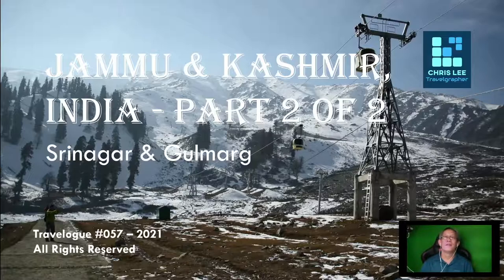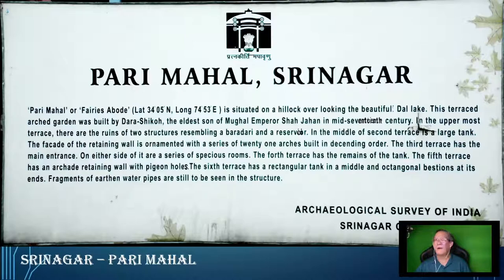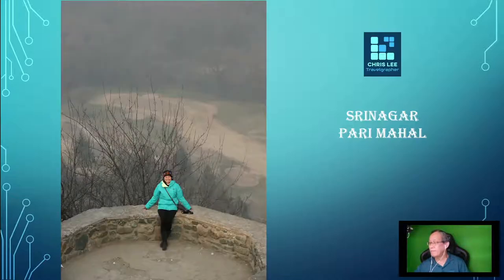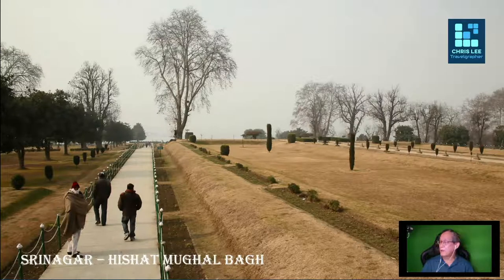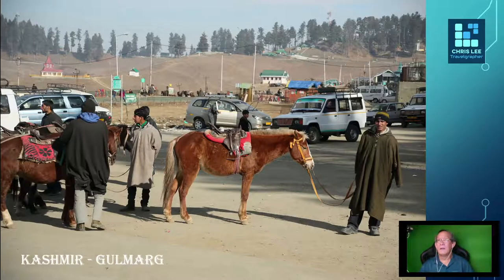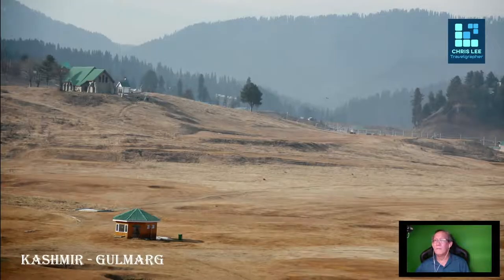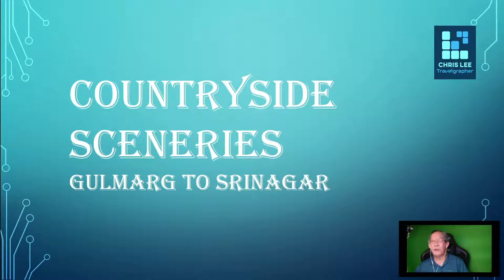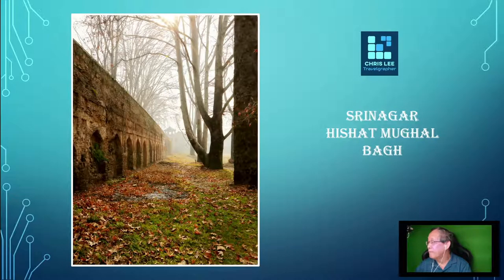Srinagar & Gulmarg are the Summer City and Ski Resorts of northern India.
Srinagar and Gulmarg are few of the very popular holiday destinations for the Indian citizen in northern India in the State of Jammu & Kashmir.  A Summer city yet suited for all season travel. Winter months offer unique snowy experience and stunning winter scenes to many.
Pari Mahal a 7-terrace castle-like fairy-tale garden built of ancient stone structures over-seeing the Dal Lake offer panoramic views of Srinagar city and its surrounding regions.
A visit to Mughal-era gardens during the winter months is another unique experience with a very different touch and feel that missed in other seasons of travel.
The endless Gulmarg's snow fields as well as the snow-capped peaks' scenes around Gulmarg is another awesome experience. The Gulmarg town offers opportunities to reconnect with nature, find peace of mind and a new face of Indian culture. Lastly, Gulmarg being regarded as the "Heartland of winter sport" for India.
What is best, it is an off-peak season with lower cost of accommodation.  Join Chris Lee to explore this part of the world during winter. Images were captured in the month of December 2014.